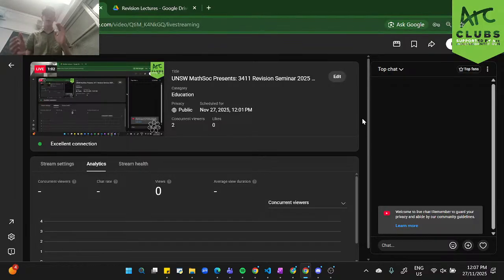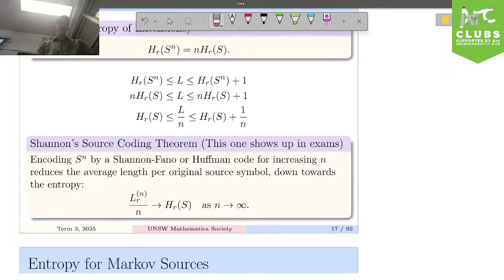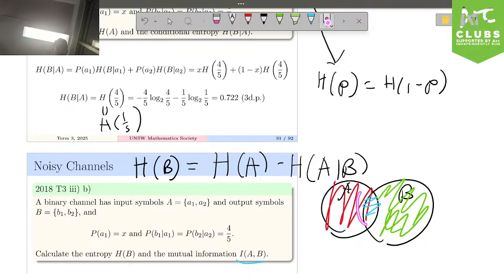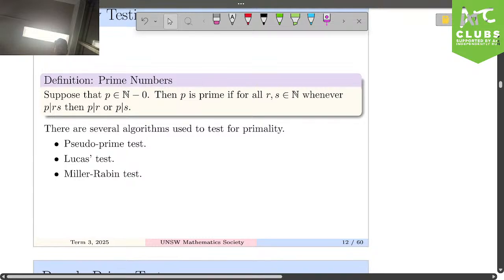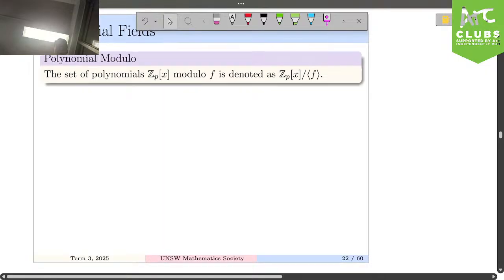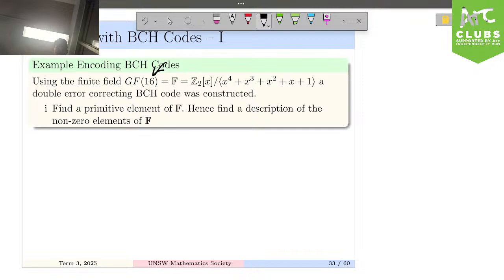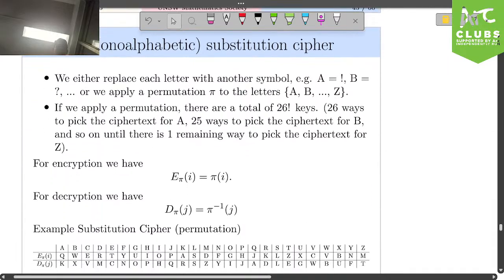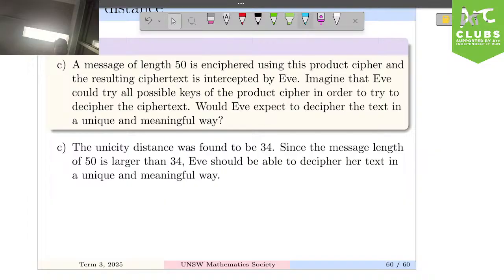UNSW MathSoc Presents: 3411 Revision Seminar 2025 PART 2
Feeling unsure😖 for your final? Want to uncover 🔍 the secrets to scoring a HD ✅? Fear not, UNSW 💙MathSoc 💙is hosting a revision seminar for MATH3411, where student tutors will be going over the whole course, 🙏 compressing 🙏 all its contents into 2 seminars! They will also go through 🏋️‍♂️practice 🏋️‍♂️ questions on relevant topics, such as information theory 😱, cryptography🕵️‍♀️, entropy ⚛️and more!

This seminar will also be live, so if you cannot make it in person, see you online!
DETAILS
Seminar 1: 12-2pm, Wednesday STUVAC
Seminar 2: 12-2pm, Thursday STUVAC
Location: TBA
SOCIAL